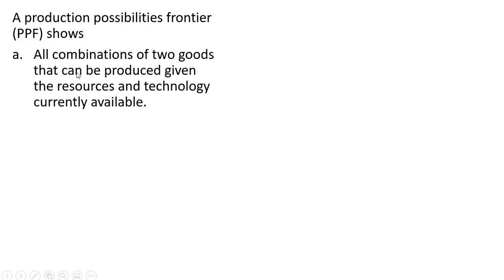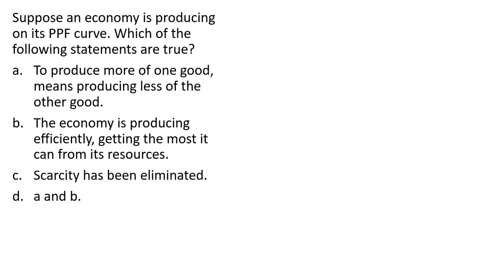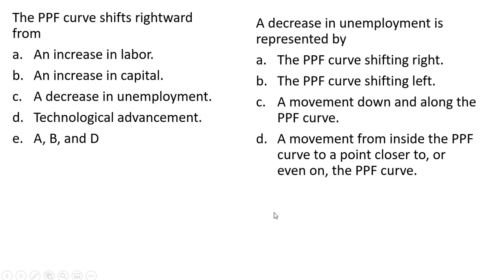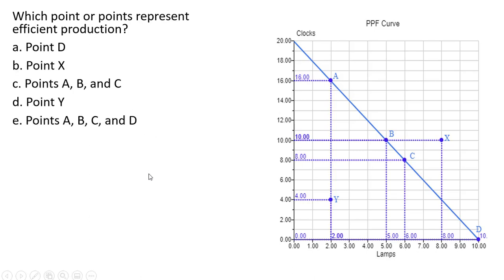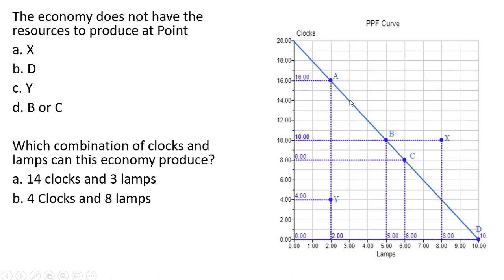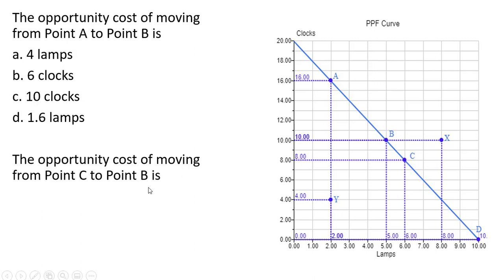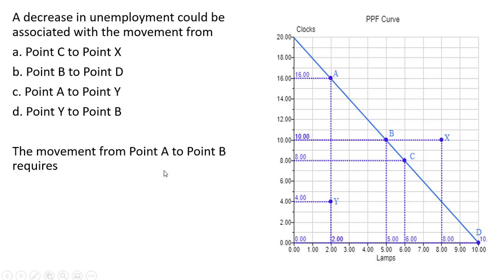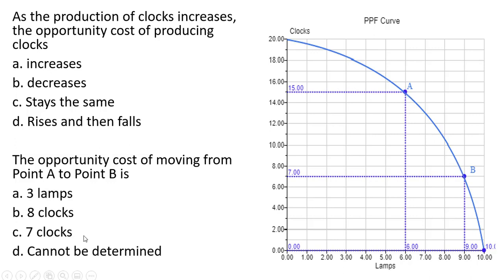Sample Test Questions: Production Possibilities Frontier